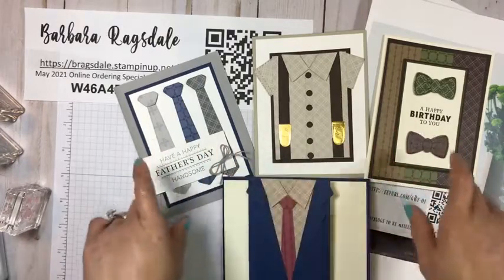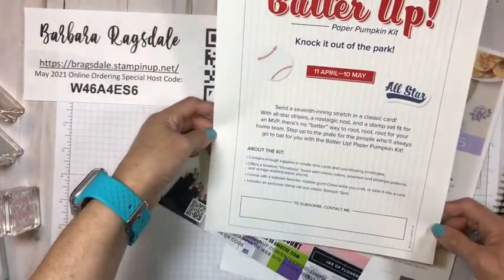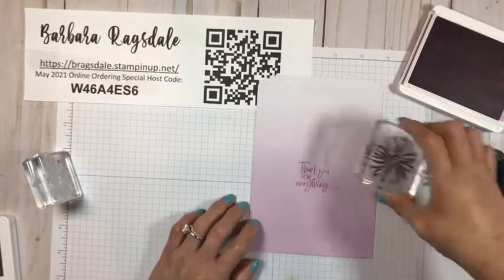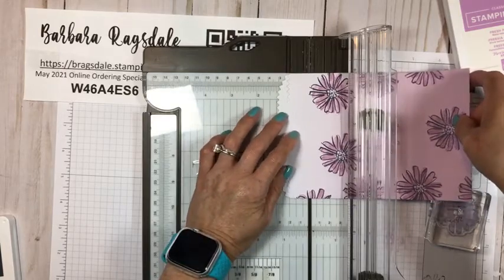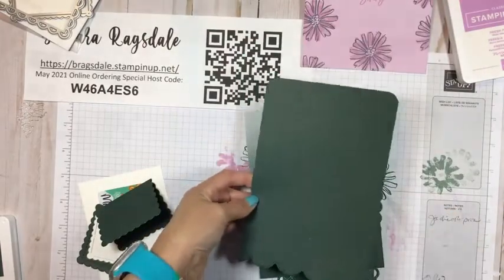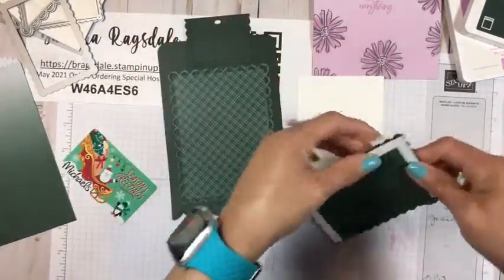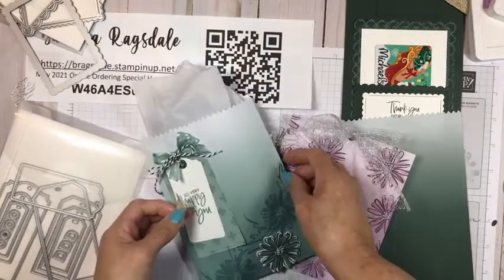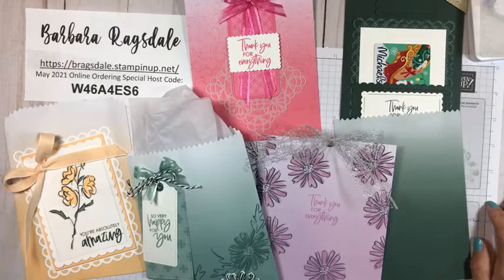Ombre Gift Bag Decorating Ideas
Happy Sunday!

Today's project features the new Ombre Gift Bags (page 137) from the new May 2021 - April 2022 Annual Catalog.  Learn several ways to decorate these  new, great-priced gift bags.

This kit is also available as a live class (or can be purchased to go).

Need a New Annual Catalog? Active demonstrators not eligible for the free catalog copy; however, I have a special thank you gift for joining my email list.

My subscribers also get each month coordinating cardstock cuts to use with their kits or any other projects they're working on.

Join My Bees So Creative Team and take advantage of the new Kit Special

Join me on my FB Business Page "Barbara's Stamp" Pad every Sunday at 3 pm CST.  For anyone that joins me live or watches my replay on FB, if you like, comment or share my video, you will automatically be entered into the weekly drawing for the cards/project made in each video.